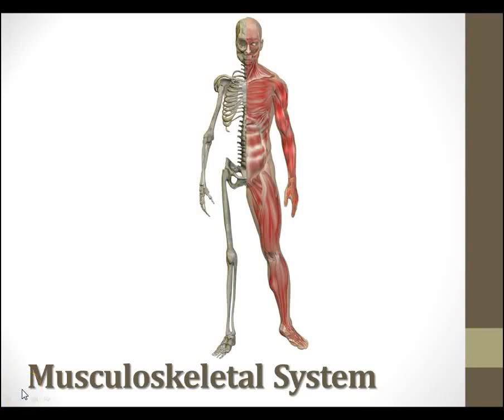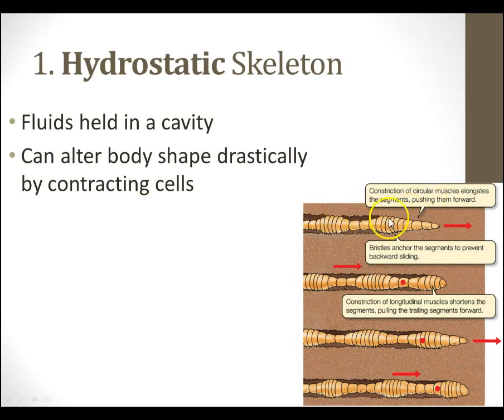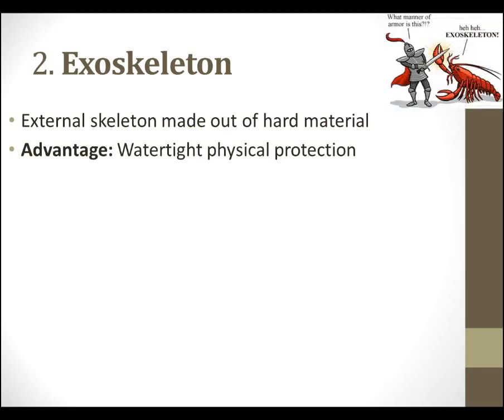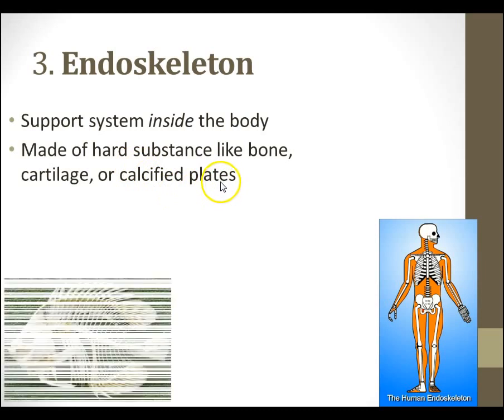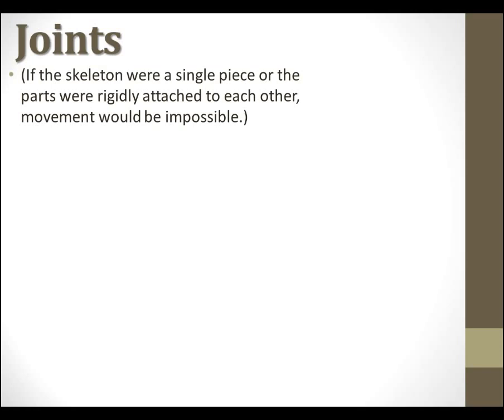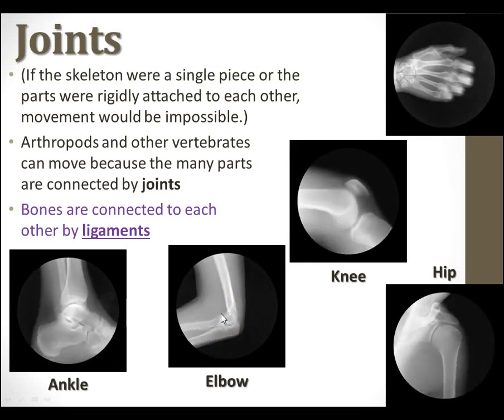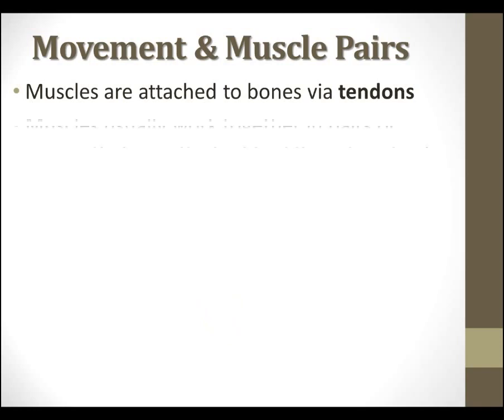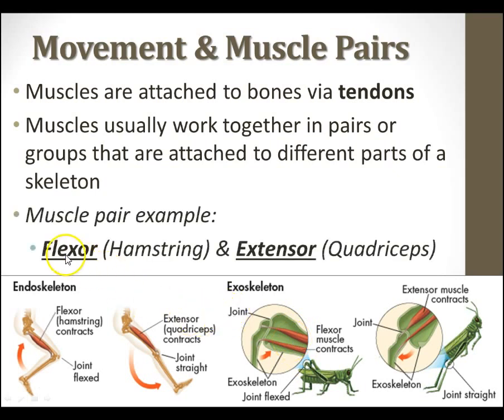Target C5.1: Musculoskeletal System